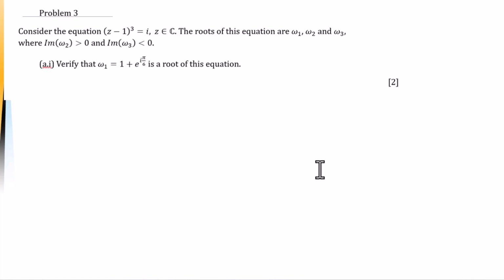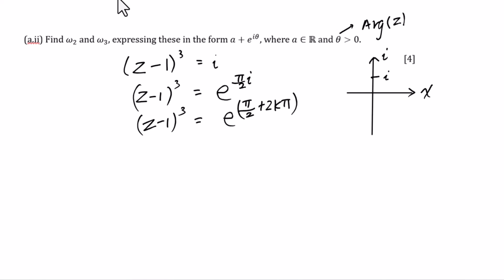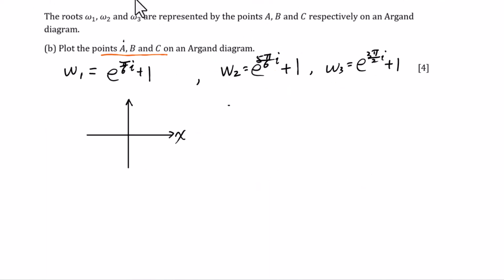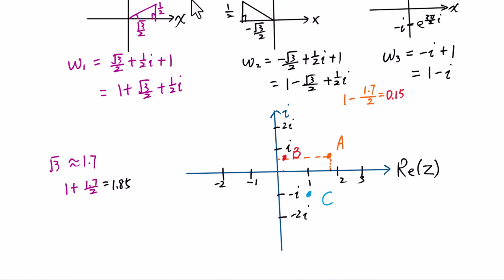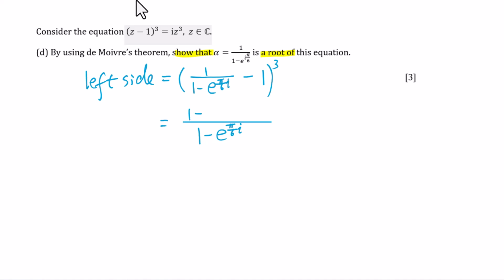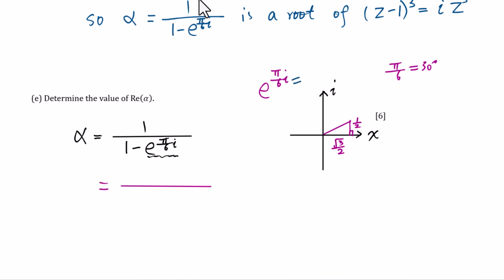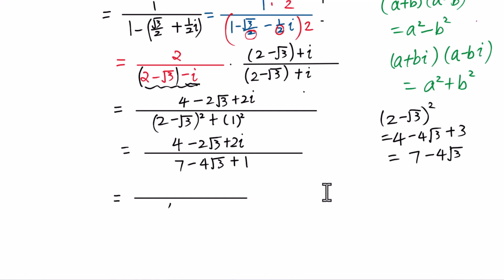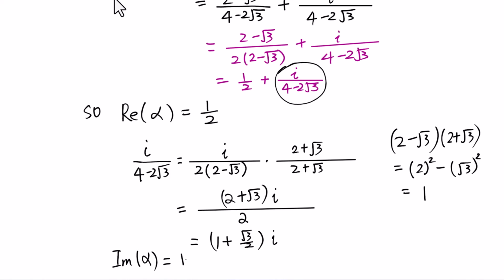Topic 1 Review for Complex Numbers (3)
Review for Complex Numbers